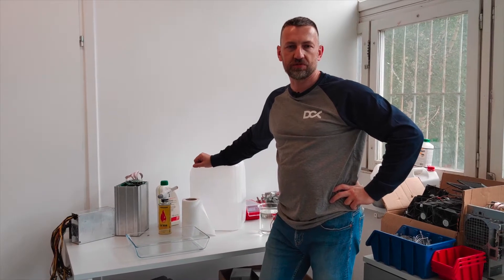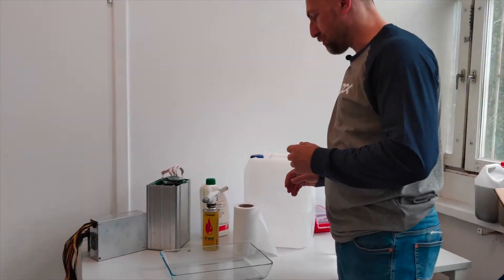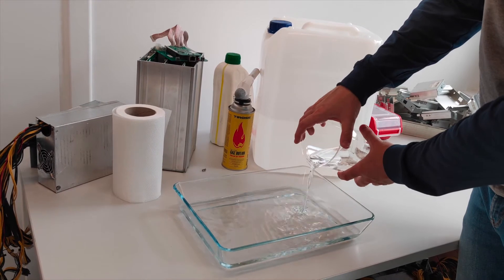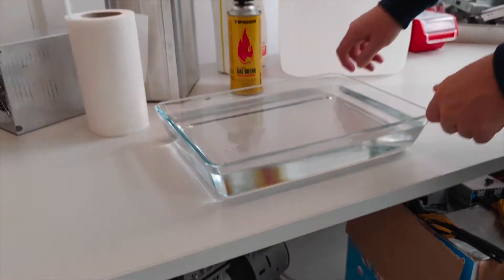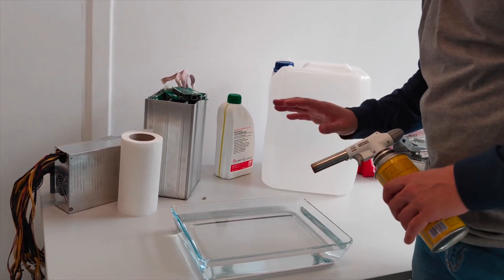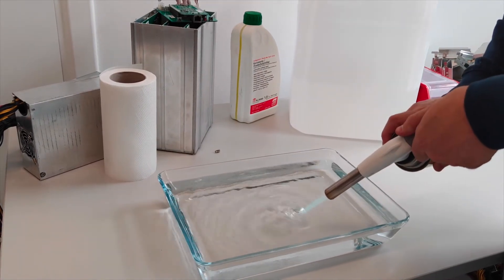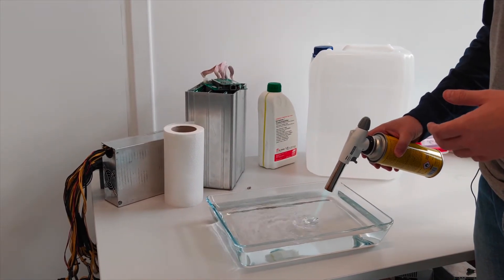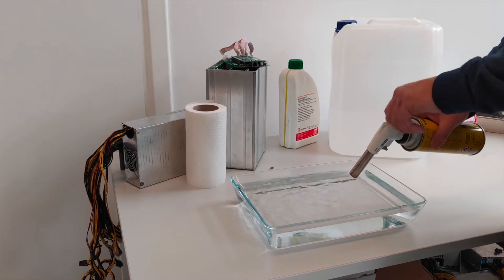Can we ignite dielectric fluid?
Immersion cooling: based on synthetic dielectric engineered fluids. We put our Thermasafe R dielectric liquid to the test. Can we ignite the dielectric, oil based immersion fluid with 1000°C / 1800°F hot torch? See for yourselves (and see the comments section). Ask us anything!